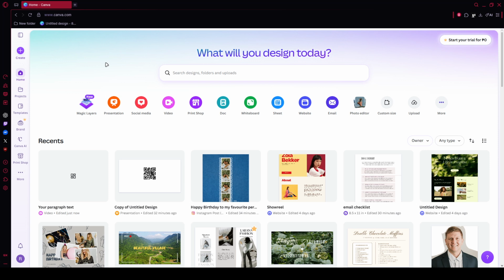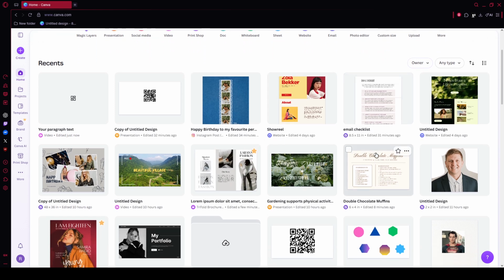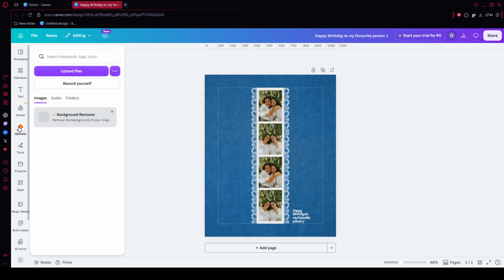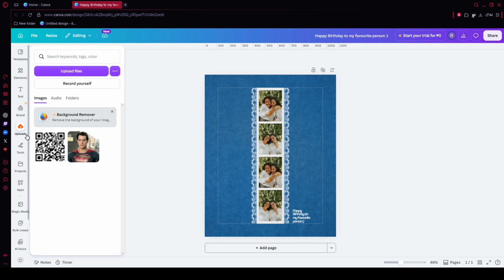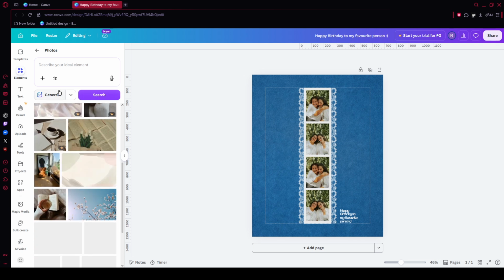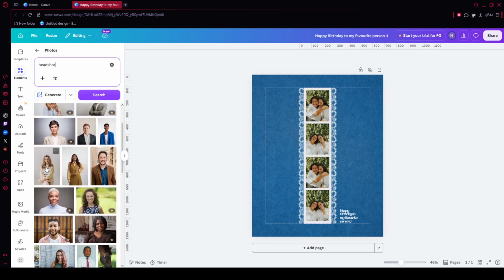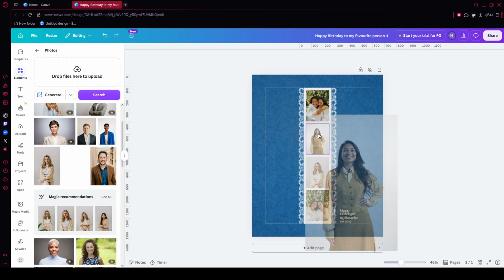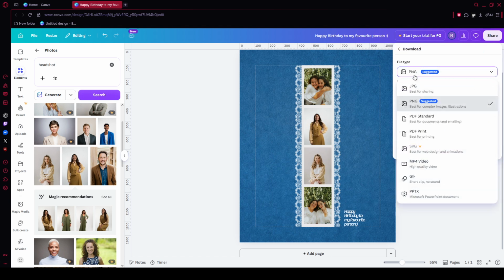How To Insert Picture In Canva [Step By Step Guide]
In today's video we cover How To Insert Picture In Canva [Step By Step Guide]

insert picture in canva, how to create a poster in canva, how to turn designs into templates in canva, how to edit video in canva, how to make instagram ad in canva, how to animate in canva, how to make an animated video in canva, how to make template in canva for beginners, how to edit videos in canva, how to design in canva, how to make slideshow in canva, how to add animation to video in canva, how to place image in canva, how to make a presentation in canva, how to remove background in canva